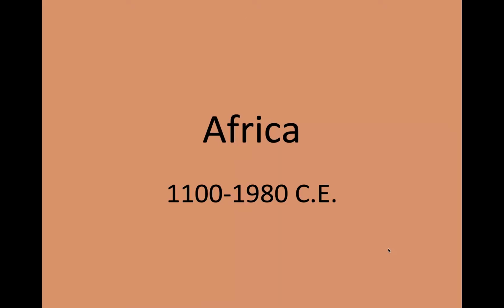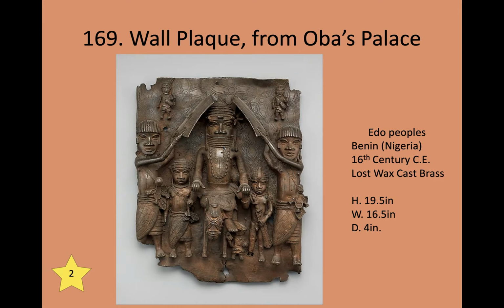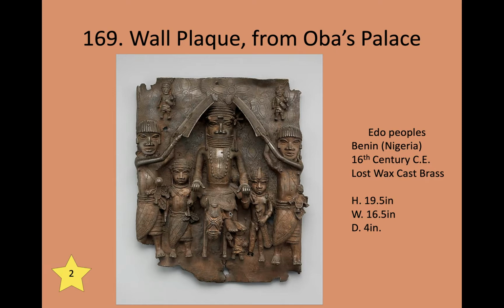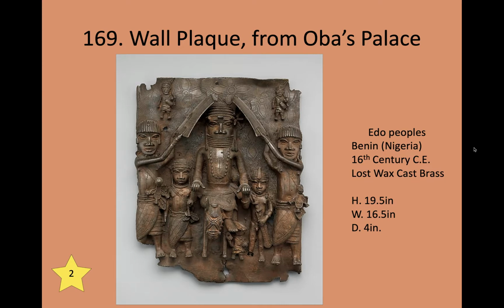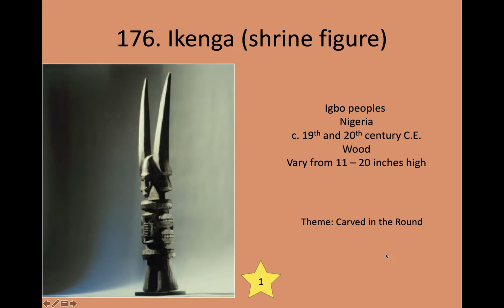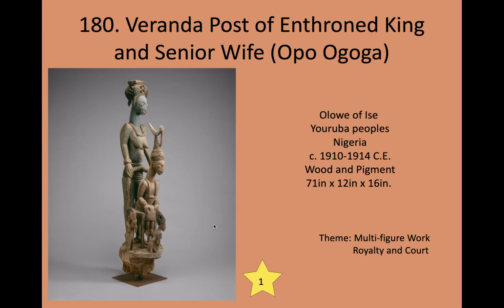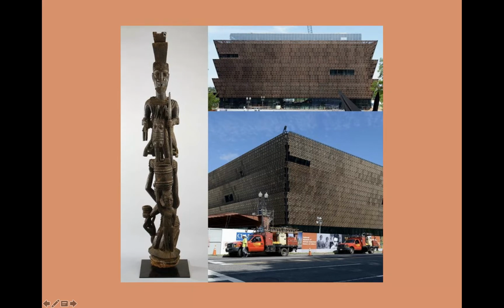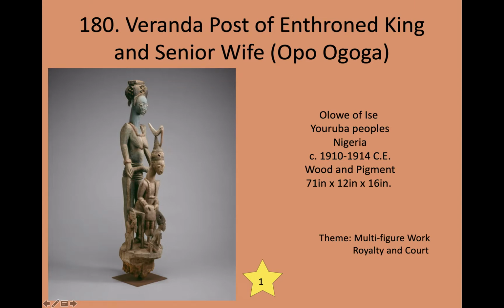Africa #2: Nigeria = Benin, Ikenga, Veranda